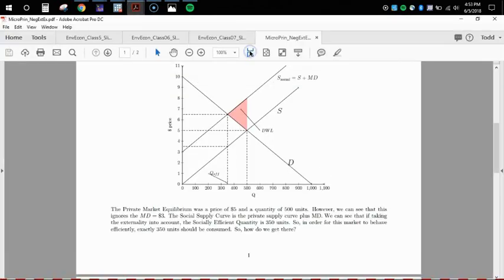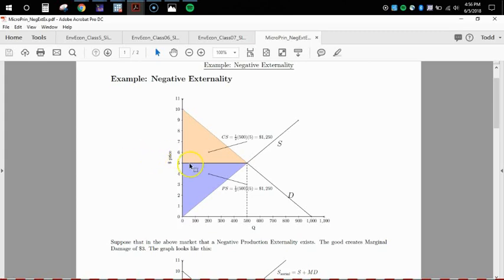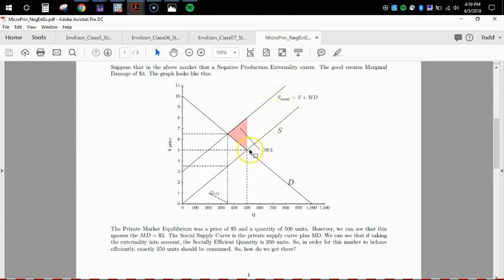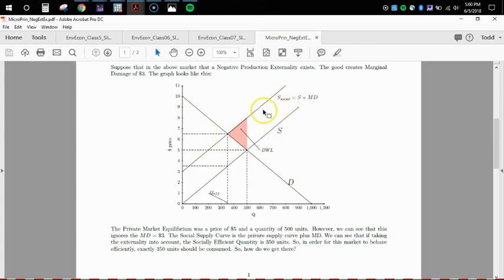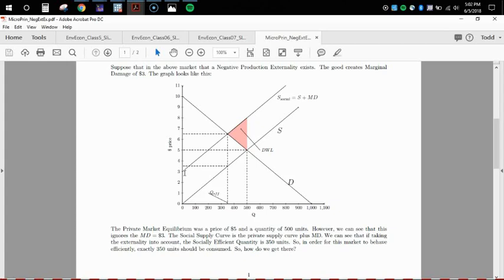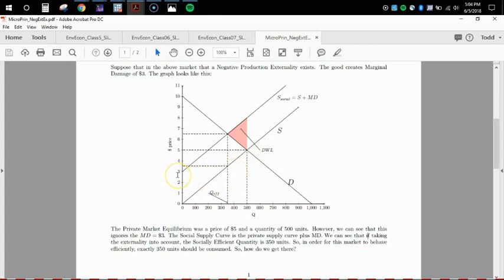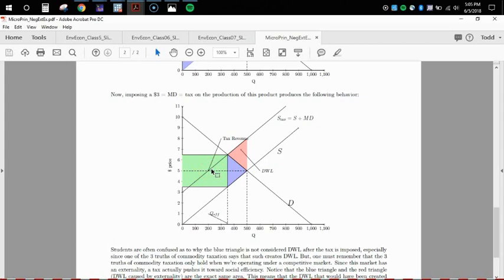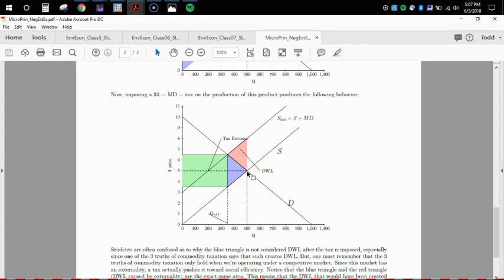ECO310 - Yarbrough - Pace Univ - Lecture 6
Negative Externality Review and Pigovian Taxes